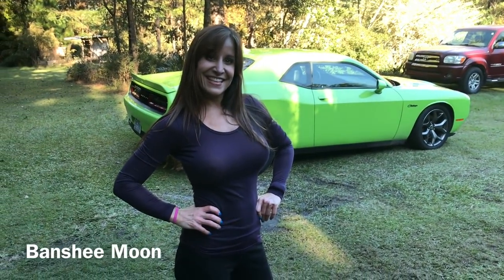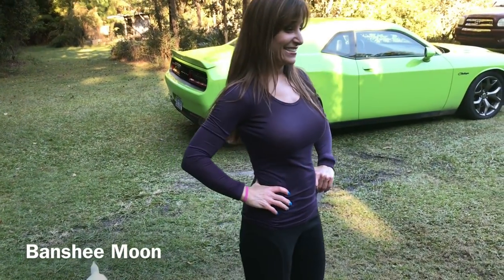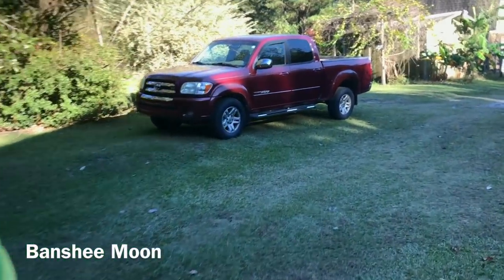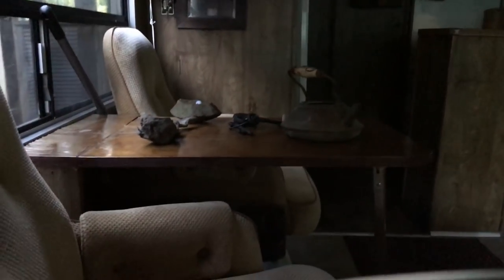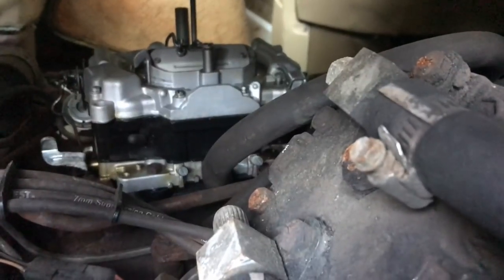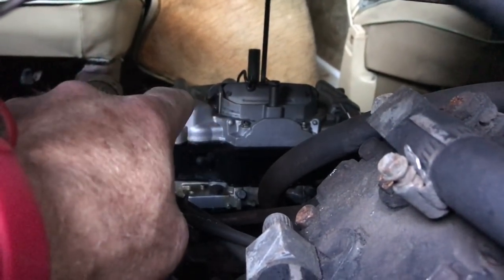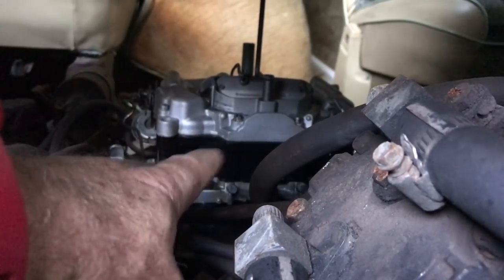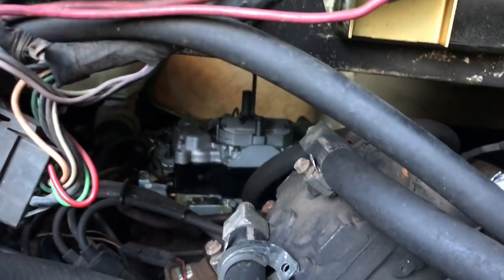She get's that old DODGE 440 CAMPER RV running. New carburetor, tire changes & buying Challenger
She get's that old dodge 440 camper rv running. New carburetors, tire changes  and buying Challengers. Farm Girls trunk opener started to malfunction as did her FB and electronic ignition. She had these things serviced while Exoman was having his tire changed at costco where they forgot to replace his valve stem covers and did something to his hub cover / hub cap so that it fell off :-(